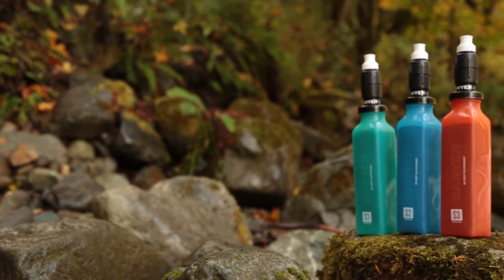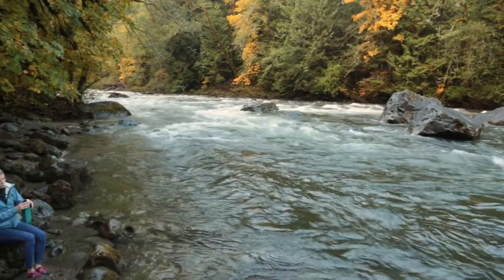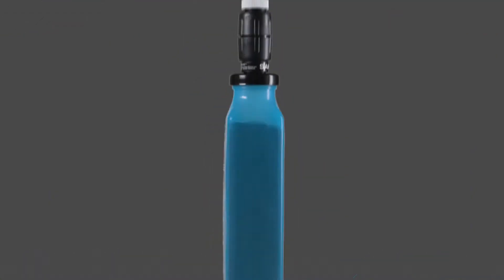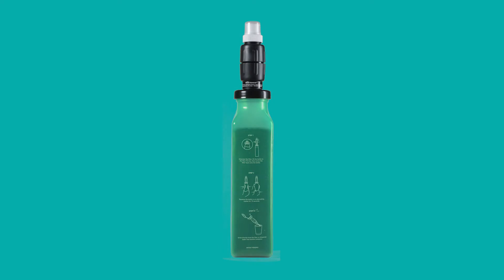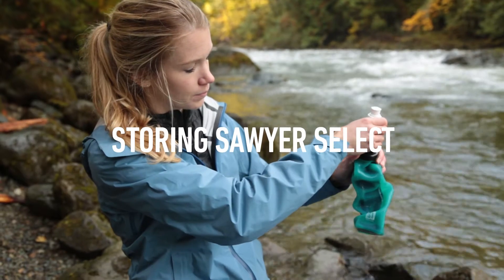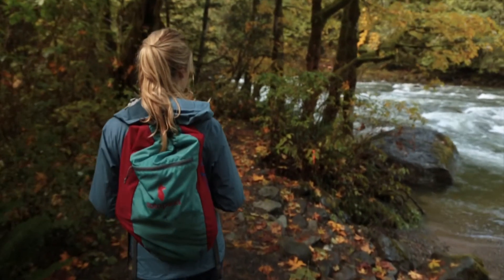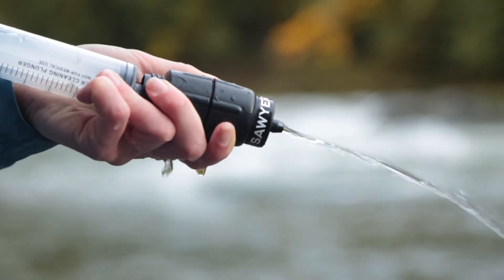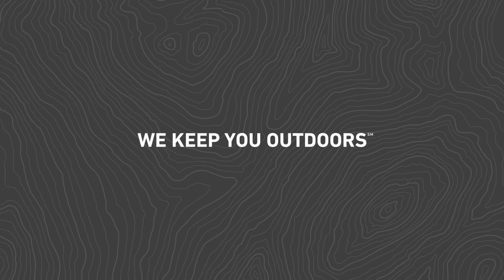Sawyer vandfilter - Select serie: S1 + S2 + S3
Et vandfilter bør altid være en del af dit outdoor udstyr. Sawyer laver nogle fantastiske produkter til vandrensning. Er du nervøs for at der er andre grimme ting i vandet end bare bakterier, som fx Sawyer mini kan fjerne, så tag et kig på Select serien.

Sawyer S1 vandfilter fjerner:
bakterier, protozoa, kemikalier og pesticider

Sawyer S2 vandfilter fjerner:
bakterier, virus, protozoa, kemikalier og pesticider

Sawyer S3 vandfilter fjerner:
bakterier, virus, protozoa, kemikalier, pesticider og tungmetaller

Efter adskillige henvendelser til Sawyer International har de udviklet disse tre vandfiltre. Der findes mange gode på markedet, men select serien er klart blandt de absolut bedste.